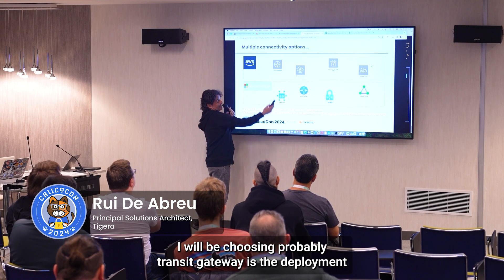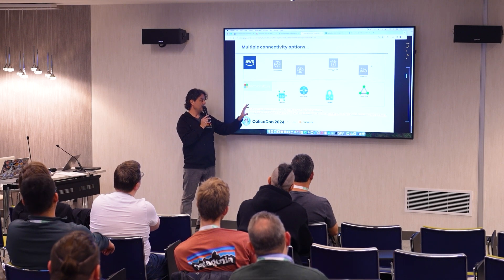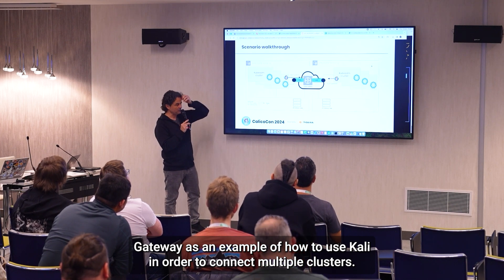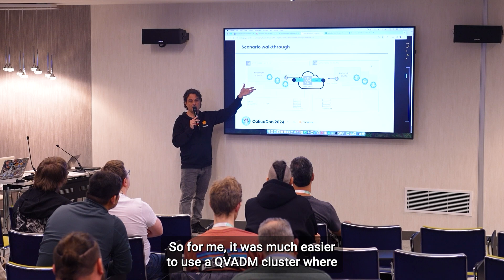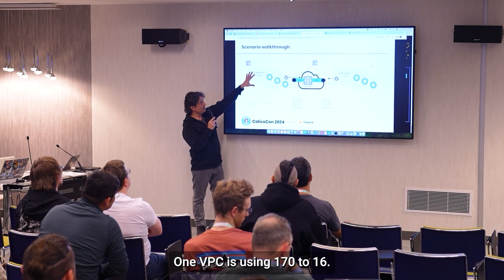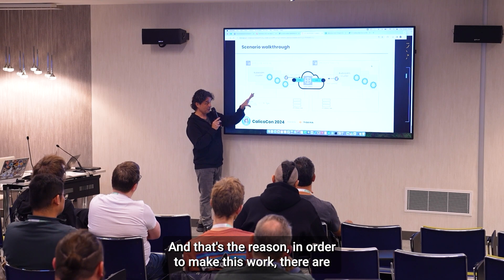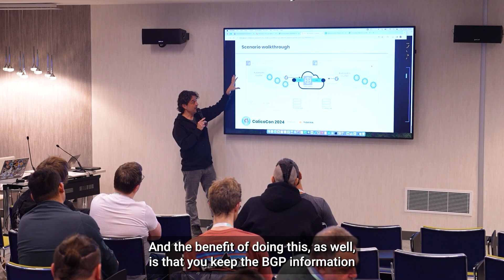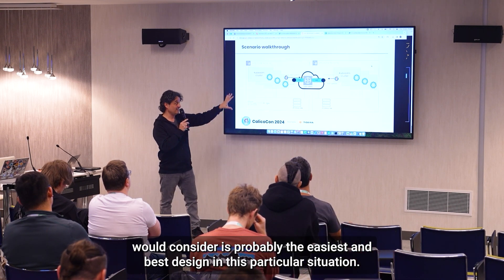Implementing Calico BGP for Enhanced Multi-Cluster Connectivity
Rui De Abreu, a solution architect, as he takes you through the intricacies of using Calico BGP to achieve seamless multi-cluster connectivity in Kubernetes environments. In this detailed session, you'll learn about configuring Transit Gateways, BGP routing, and the practical applications of Calico's open-source capabilities. Whether you're dealing with on-prem or cloud clusters, this session provides valuable insights for enhancing your network architecture.

🔍 Key Insights:

Introduction to BGP and its use in multi-cluster connectivity
Configuring Transit Gateways and GRE interfaces
Understanding the role of Egress Gateways
Best practices for maintaining minimal BGP information in local clusters
Practical example using EC2 instances and Calico

📅 Chapters:
0:00 Introduction
0:04 Transit Gateway Deployment Overview
0:54 Use Cases for BGP in Kubernetes
2:48 Detailed Example: Transit Gateway Deployment